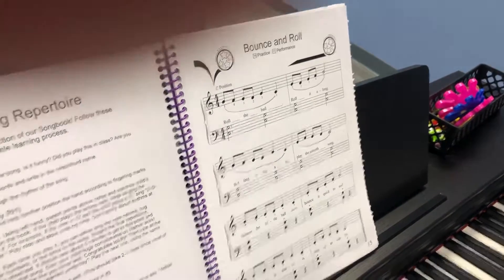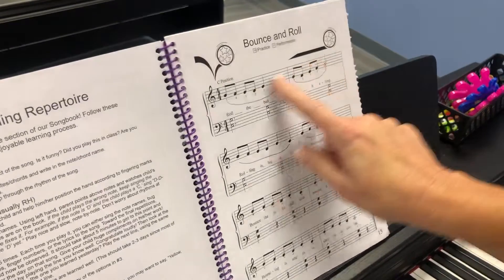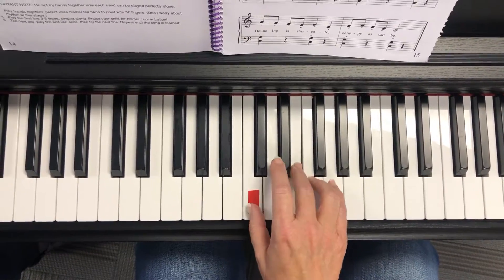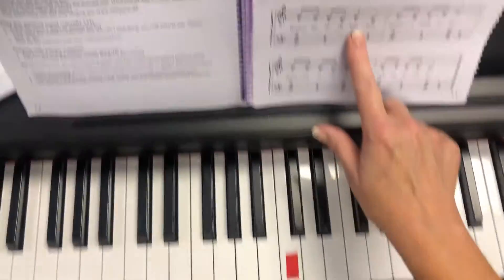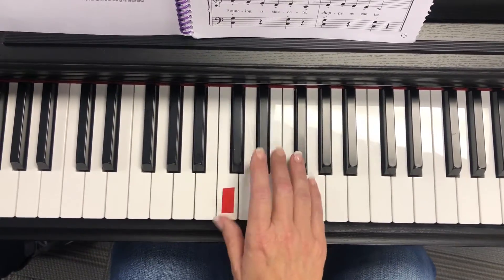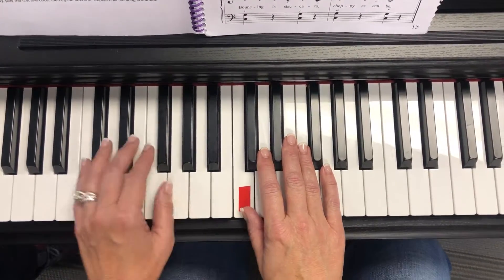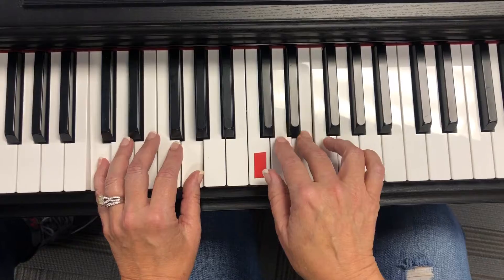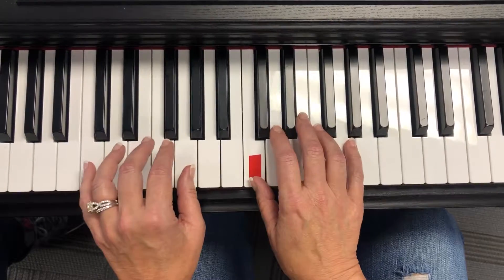Bounce and Roll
Purple Magic